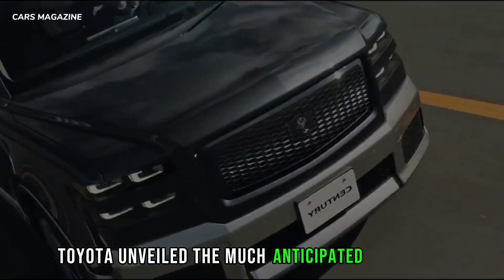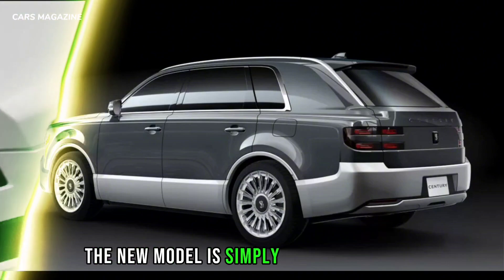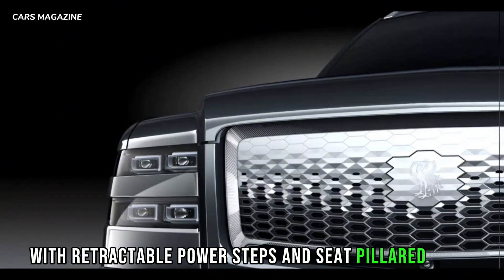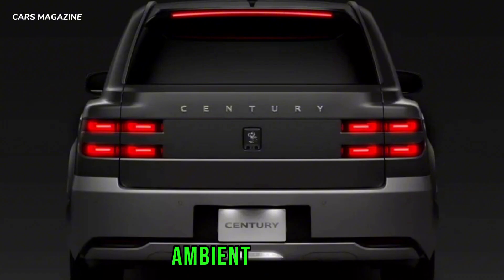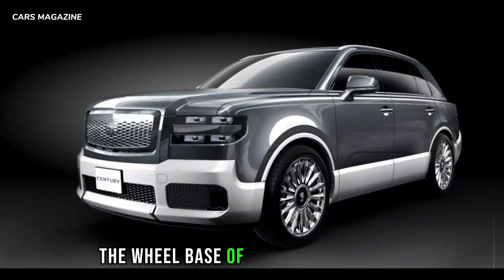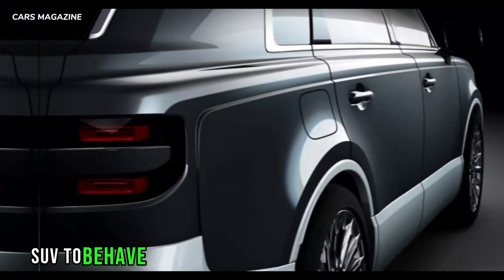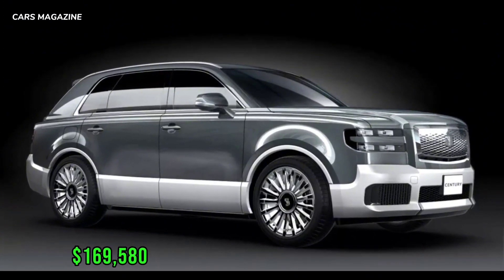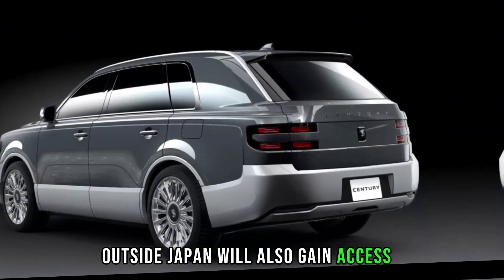2024 - 2025 Toyota CENTURY SUV (PERFECT)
Toyota unveiled the much-anticipated Century SUV in Japan, a luxurious offering that will be produced in limited numbers alongside the Century sedan. The new flagship SUV comes with a plug-in hybrid powertrain, a four-seater cabin, and a 5,205 mm (204.9 inches) long body sending Rolls-Royce vibes.